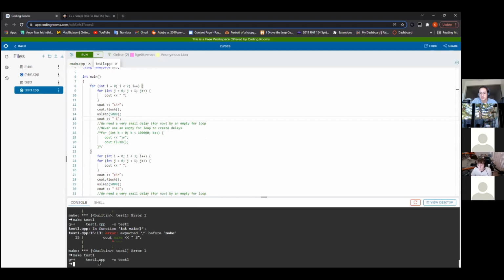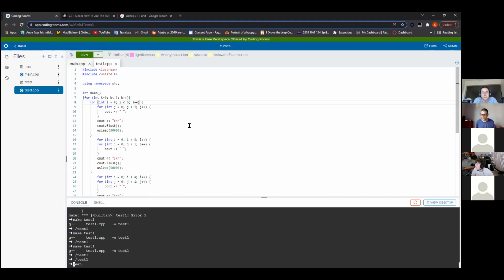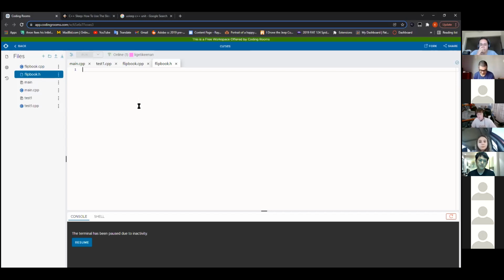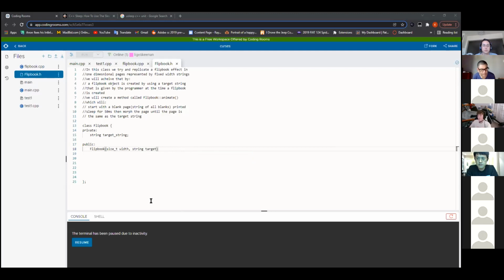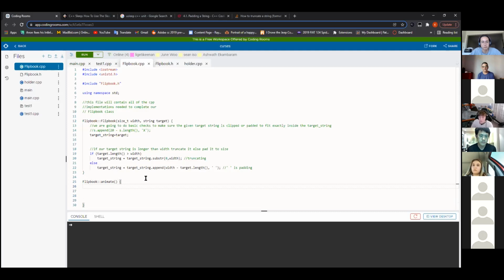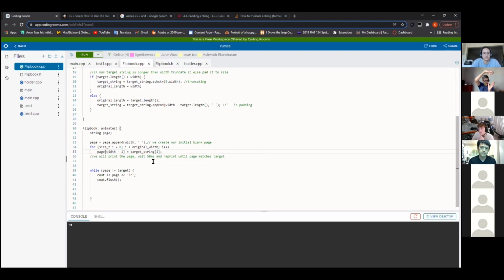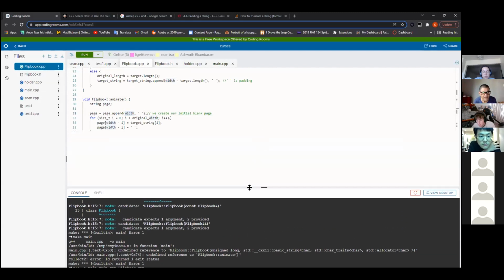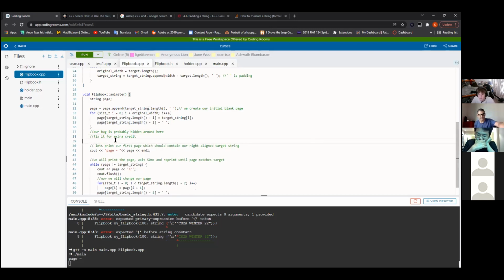cs2a w22.14 thu feb 17